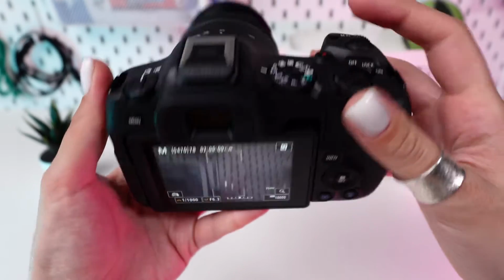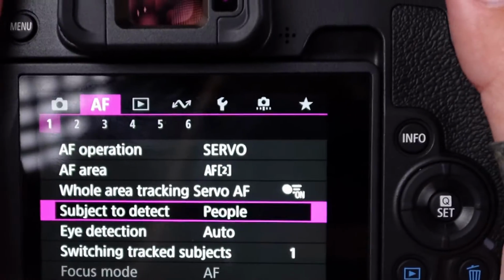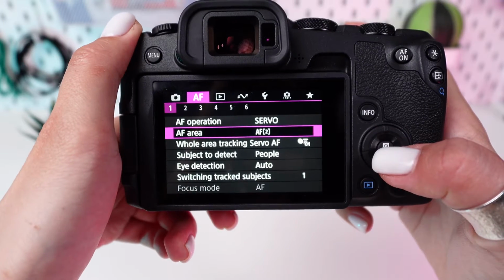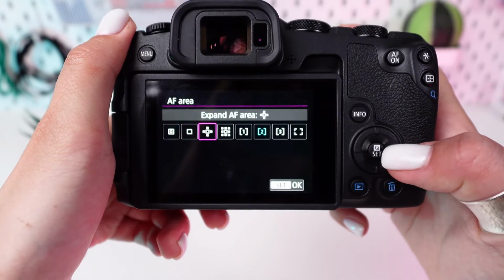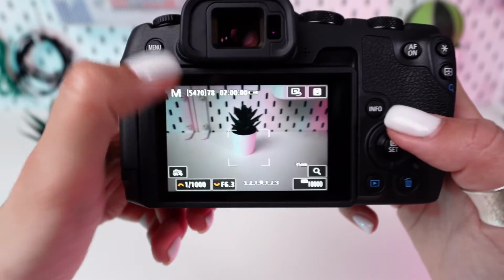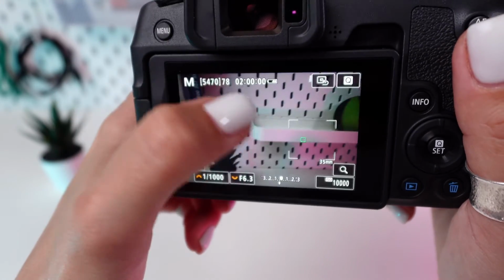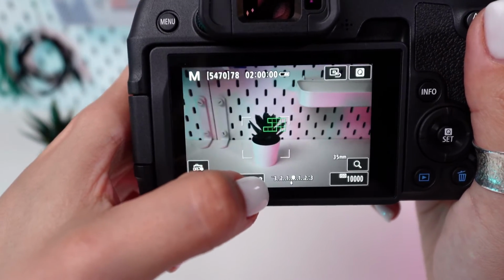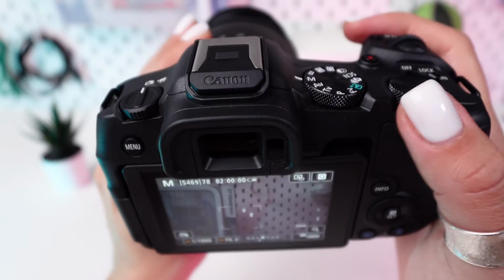Flexible AF Explained: Mastering Autofocus on the Canon EOS R8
Delve deep into the intricacies of autofocus mastery with our comprehensive guide to Flexible AF on the Canon EOS R8. Whether you're a novice seeking to enhance your photography skills or a seasoned professional looking to optimize your workflow, this tutorial has you covered. Learn how to fine-tune your autofocus settings for various shooting scenarios, from capturing fast-moving subjects with precision to achieving tack-sharp focus in low-light conditions.

Our step-by-step walkthrough will equip you with the knowledge to leverage the advanced features of the Canon EOS R8's autofocus system effectively. Discover insider tips and tricks for maximizing the performance of your camera, ensuring that every shot you take is crisp, clear, and visually captivating.

With detailed explanations and practical demonstrations, you'll gain a comprehensive understanding of how Flexible AF works and how to harness its full potential. Say goodbye to missed focus and hello to consistently stunning images that stand out from the crowd!